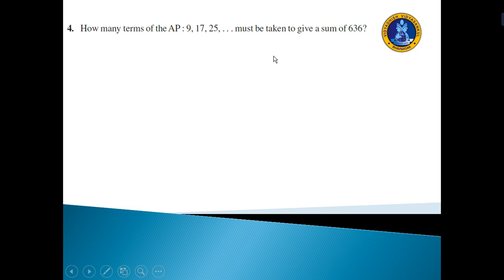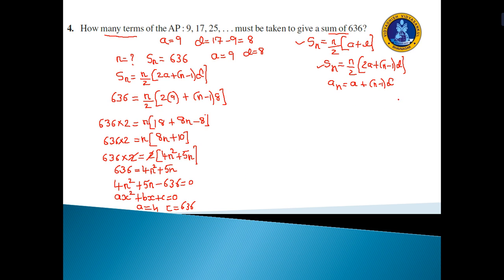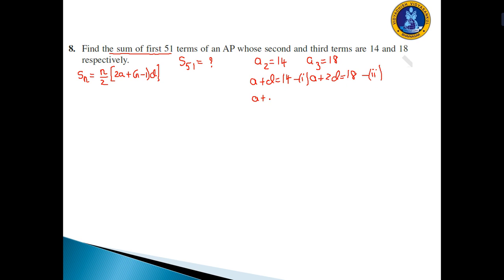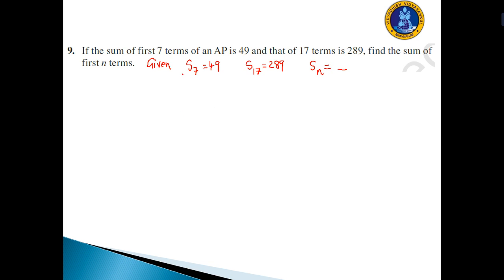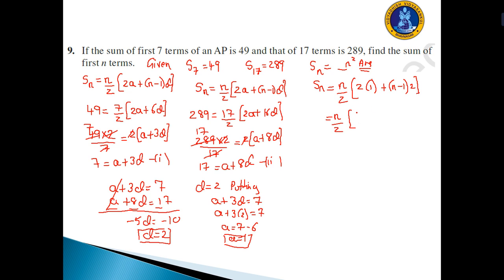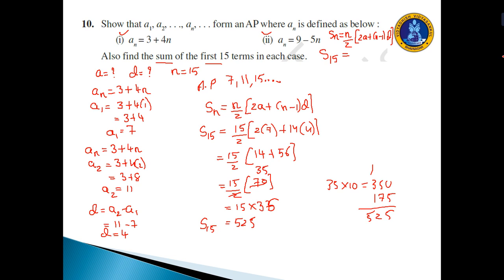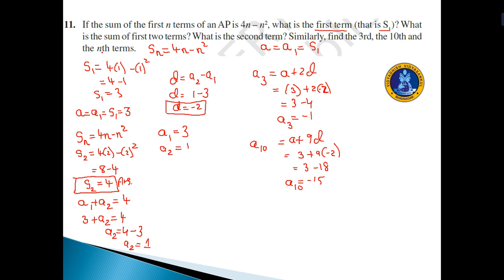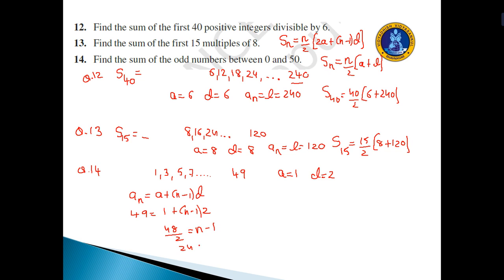10TH | MATHS | CBSE | NCERT |CH-5 |LEC-7